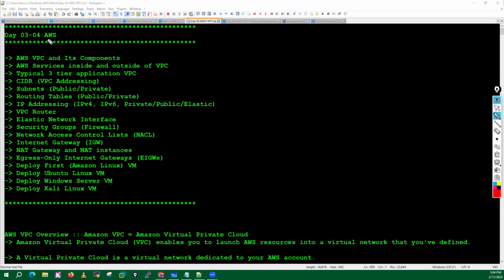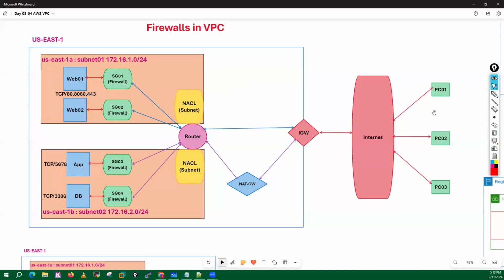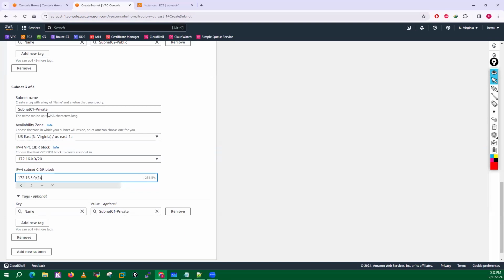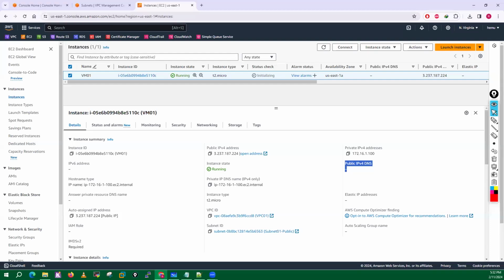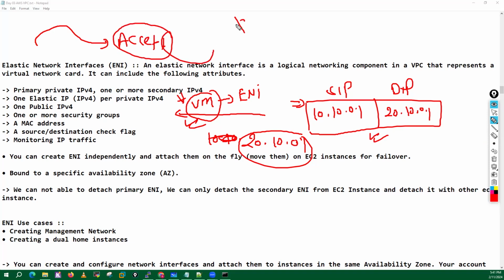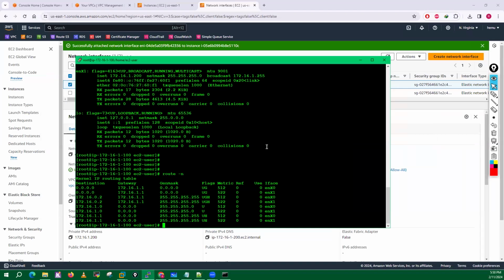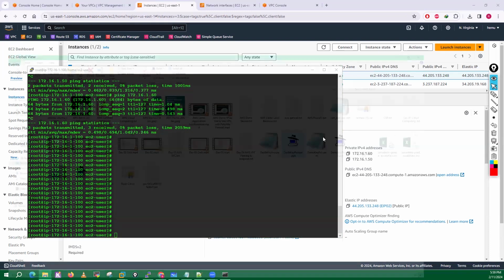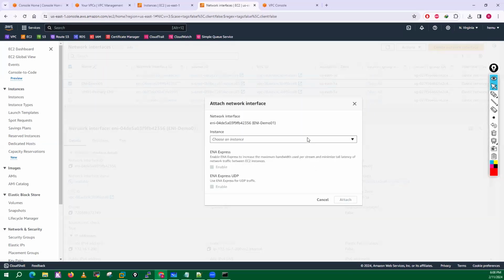Master AWS Certified Advanced Networking in 2024 with Hemu's Expert Training | Class 8